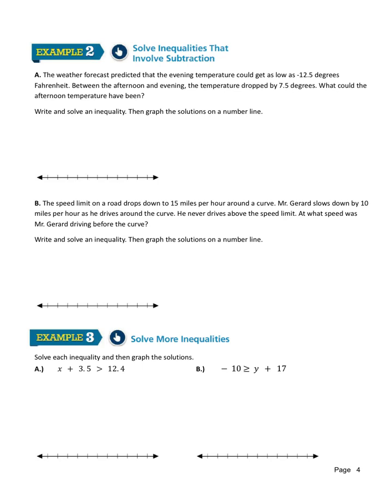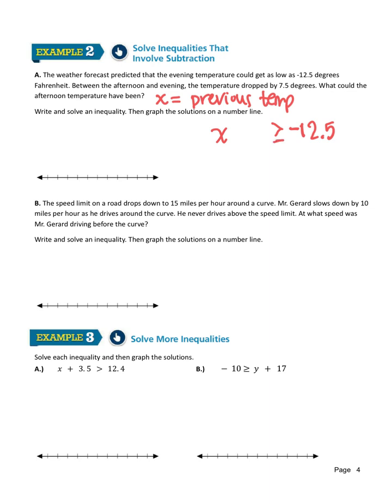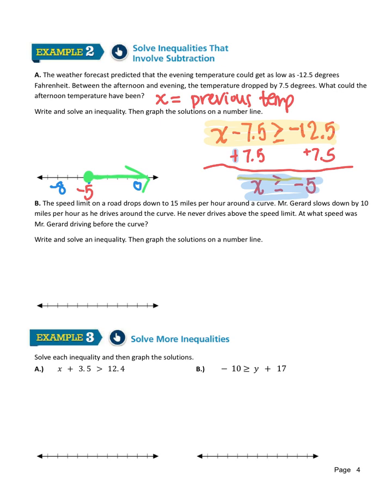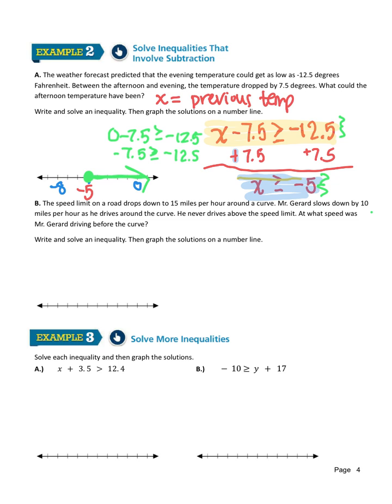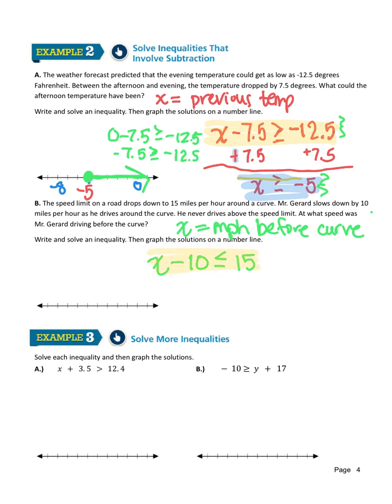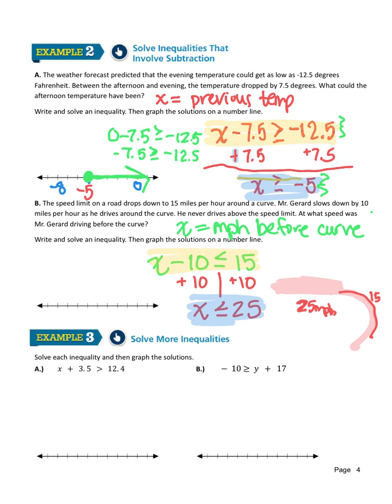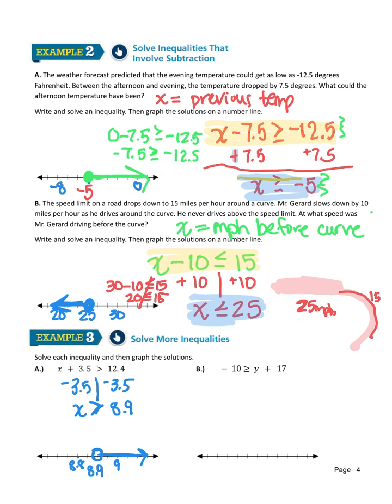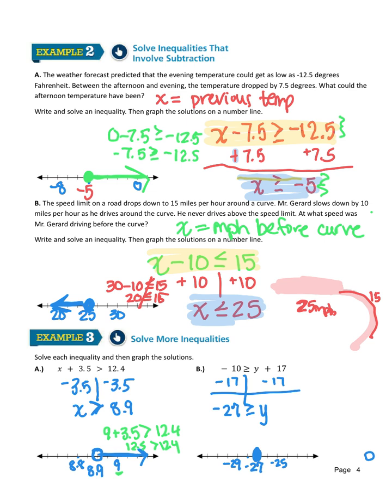Inequalities with Subtraction One Step